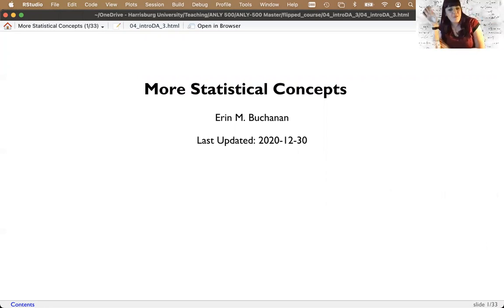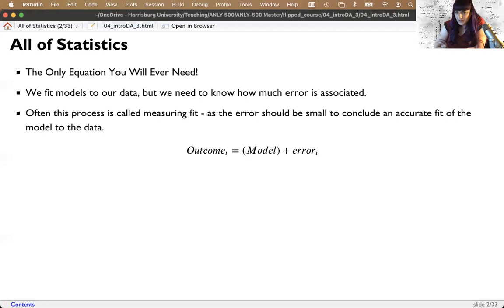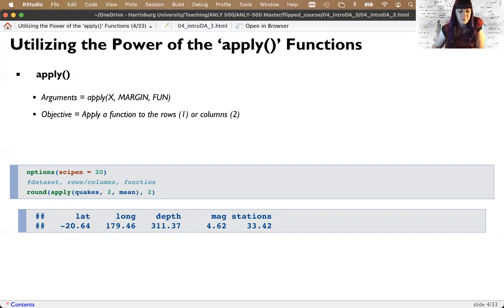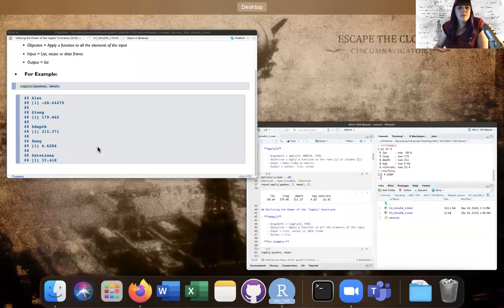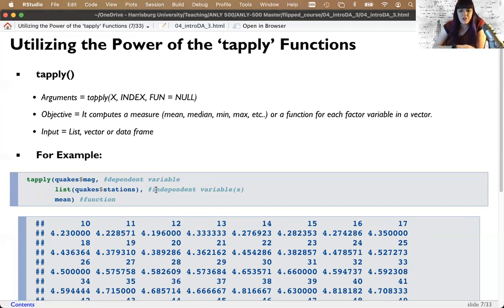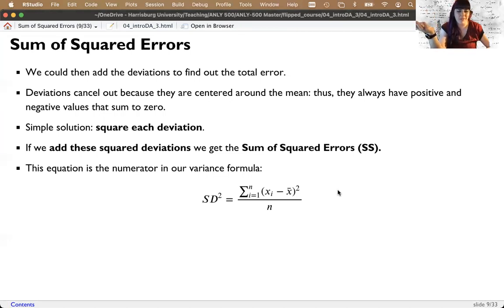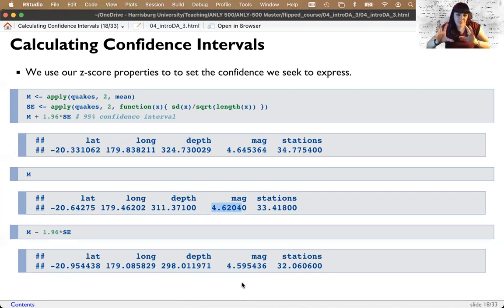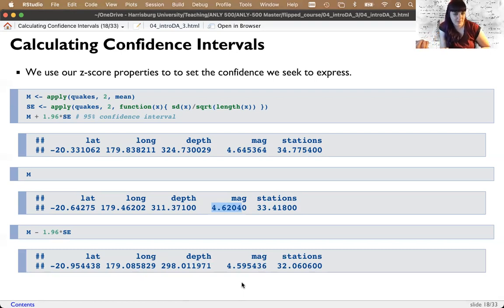R - More Statistics (4.1 Flip)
This video covers understanding statistics as a model with a certain "fit", what is a model, what does fit mean, confidence intervals and more.

library(devtools)
install_github(“doomlab/learnSTATS”)